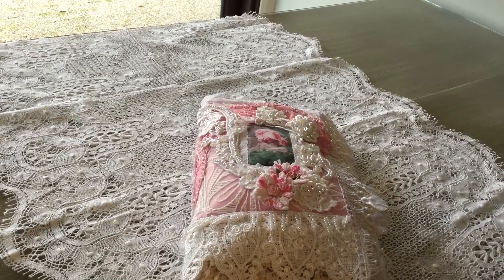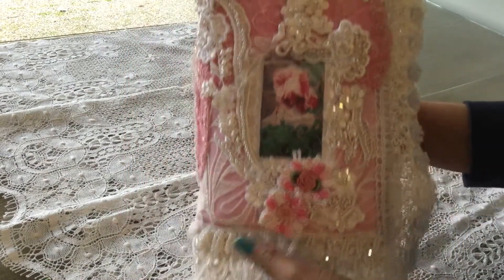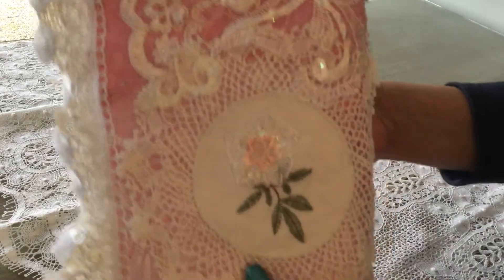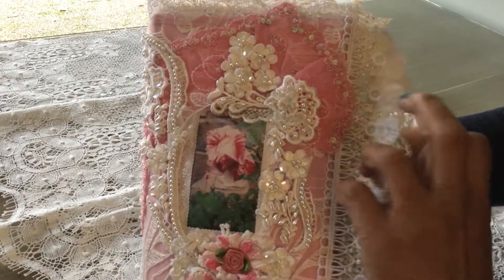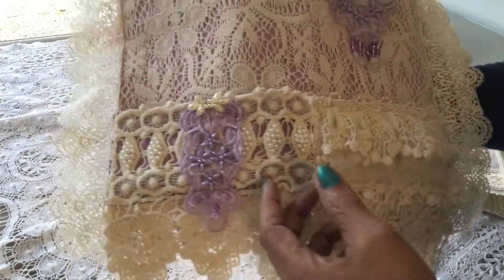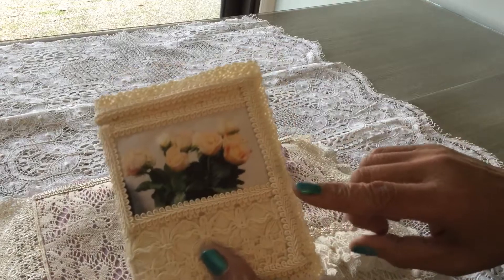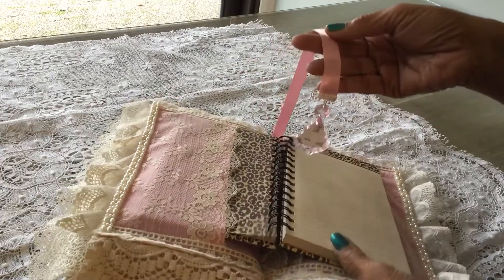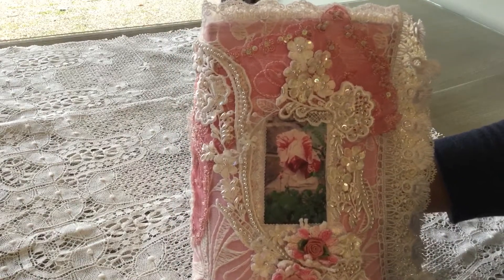Bible cover for Deb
This is a Bible cover that I made for my cousin Deb.